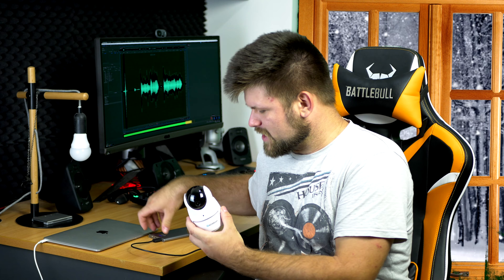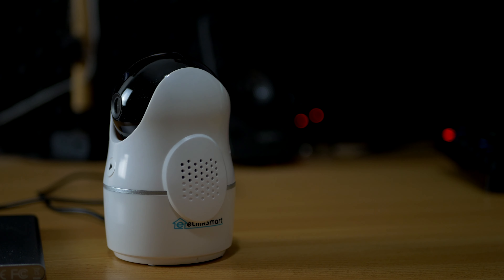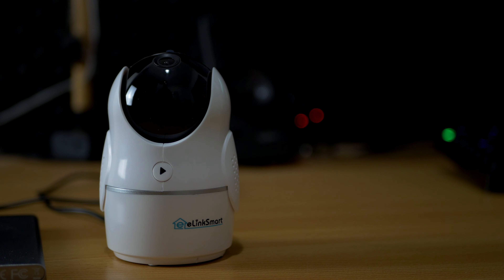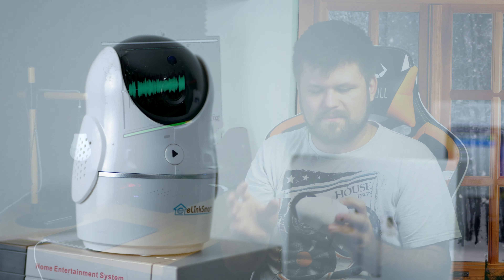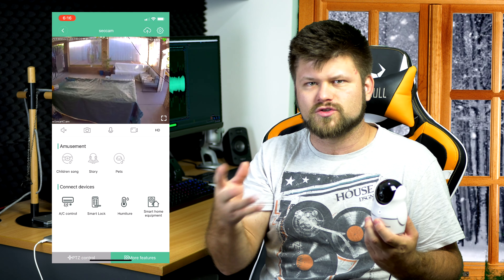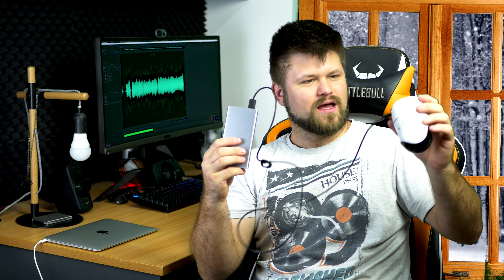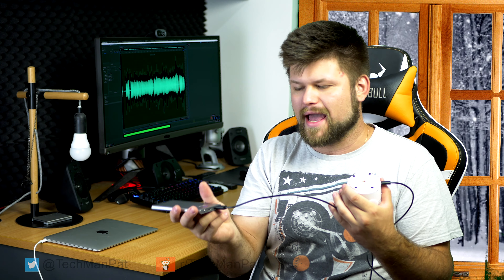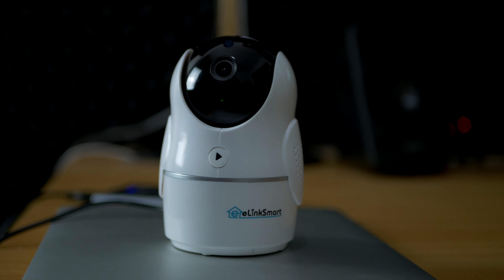eLinksmart Wifi Security Cam 1080p | Tech Man Pat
Friends! Do you want guaranteed NBN Speeds? Sick of the ‘big’ providers who just don’t care or can't provide the service? With 10MATES you get lightning fast speeds, High-spec unlocked modems & great customer service.

Use our link below to sign up with 10MATES NBN and choose your bonus!